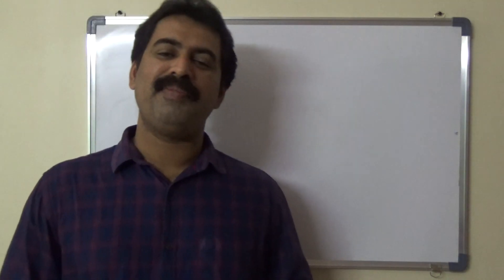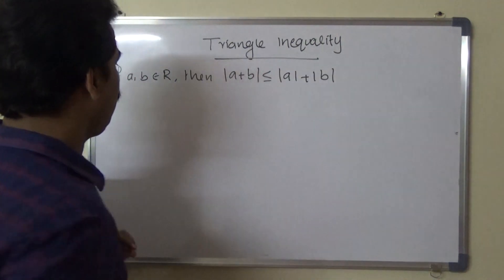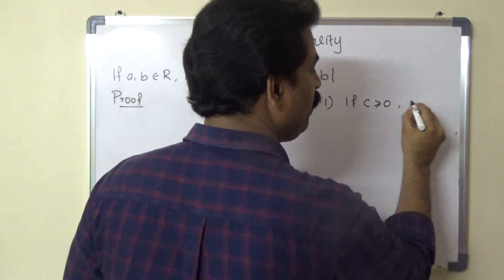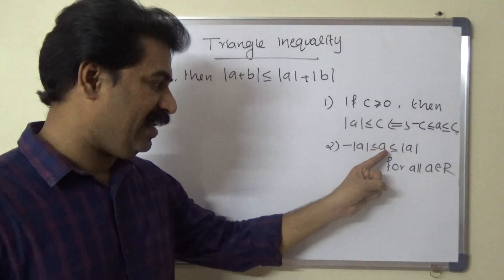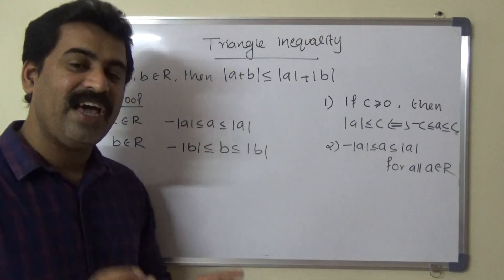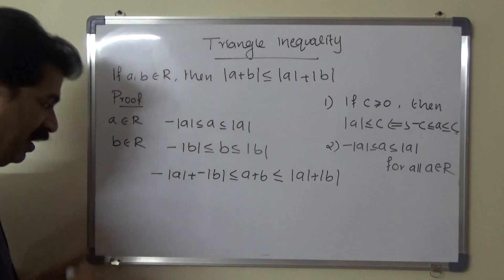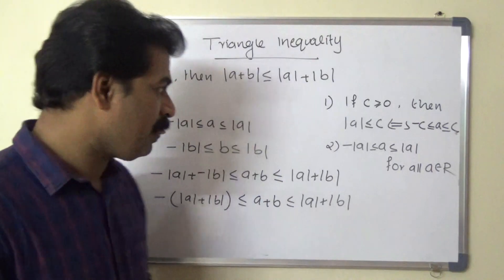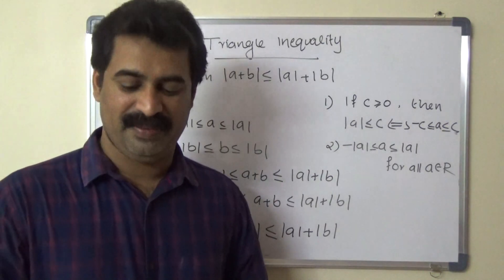Triangle Inequality Theorem - Real Analysis